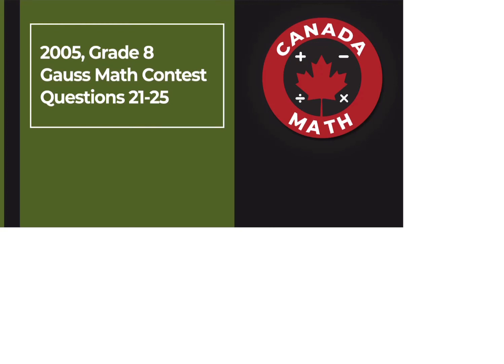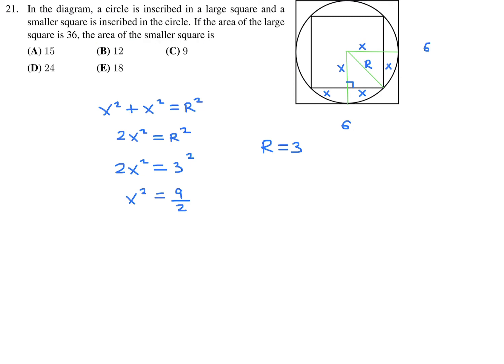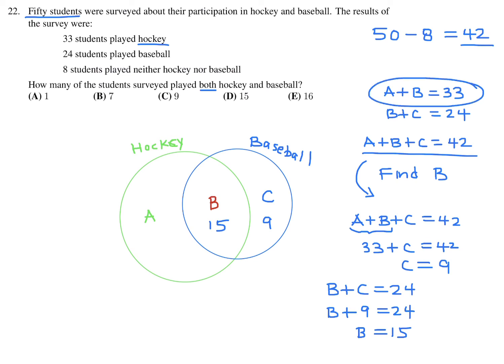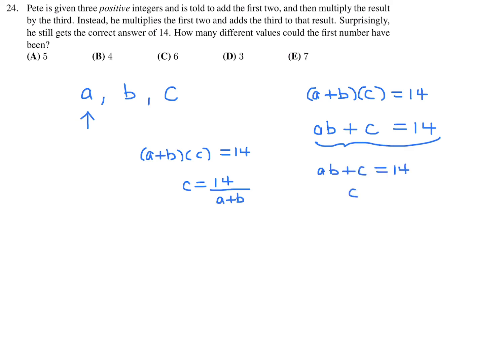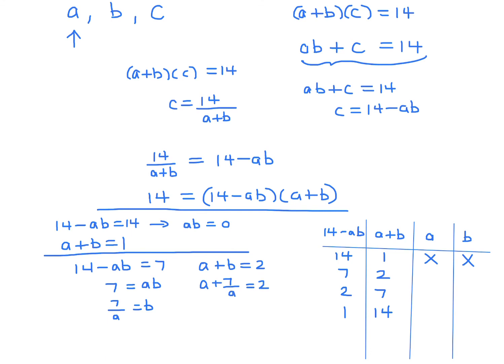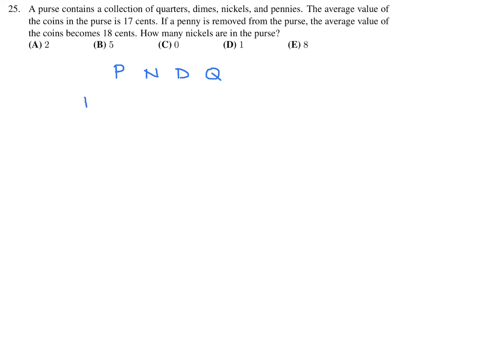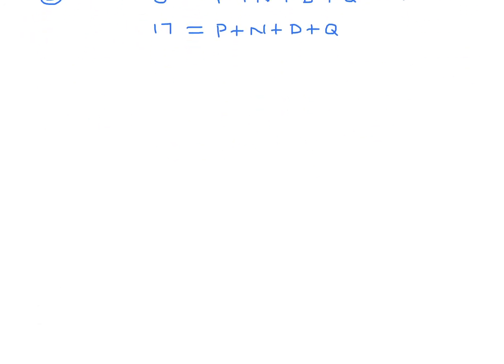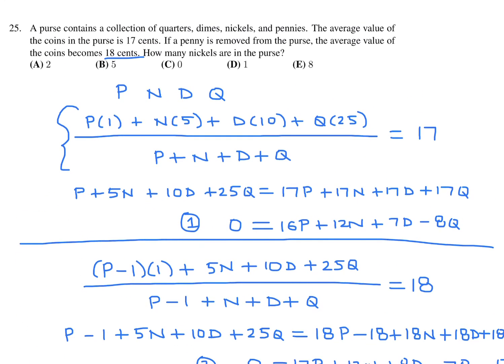2005, Grade 8, Gauss Math Contest | Questions 21-25